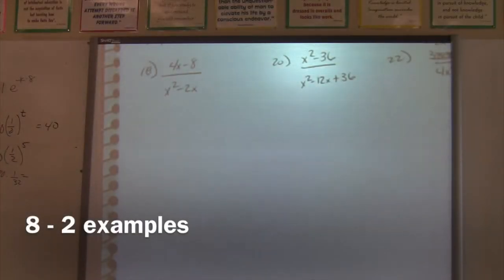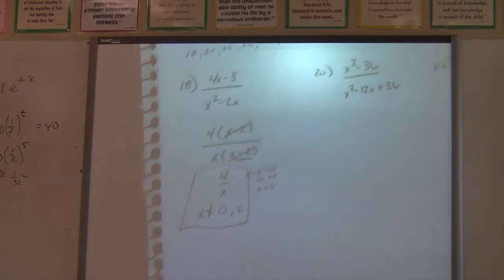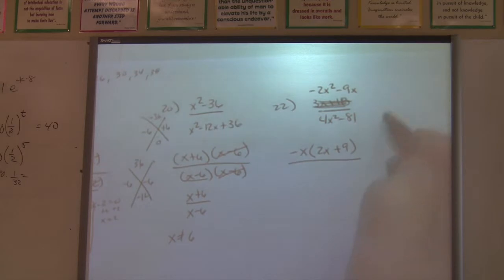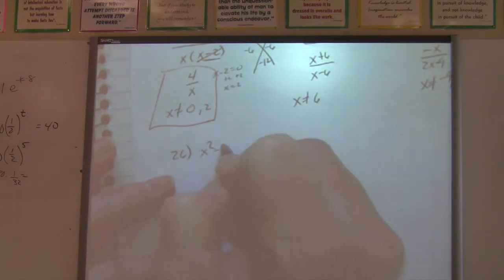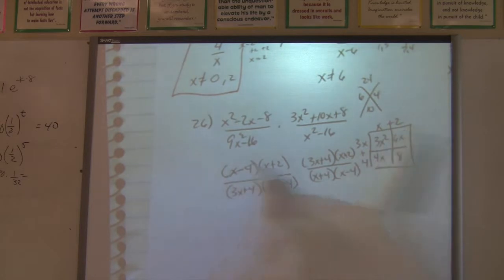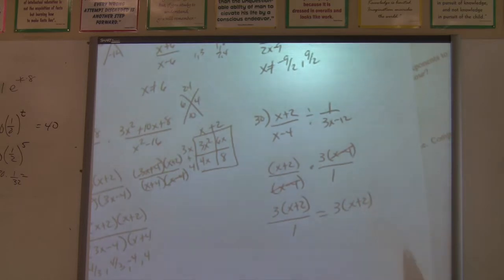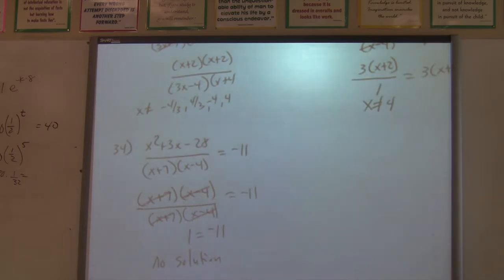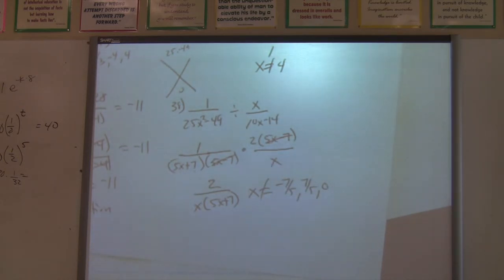8 - 2 examples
This video is about 8 - 2 examples